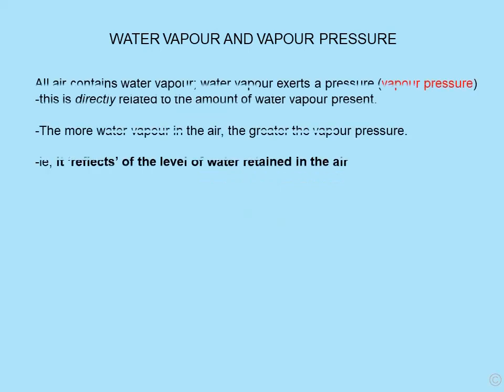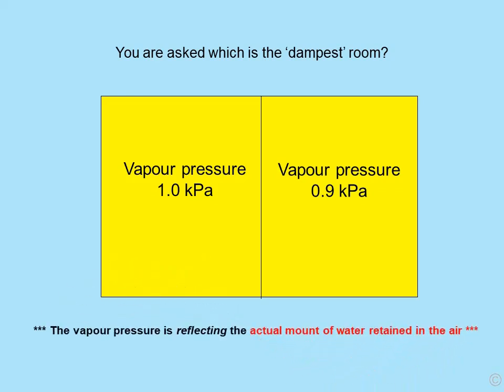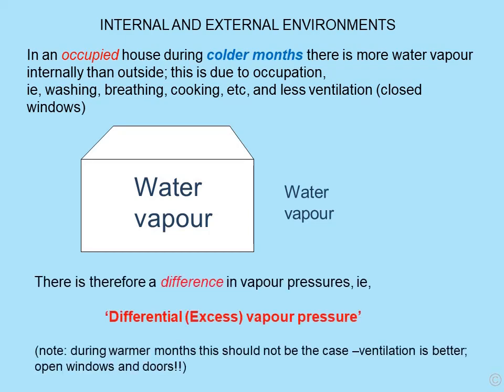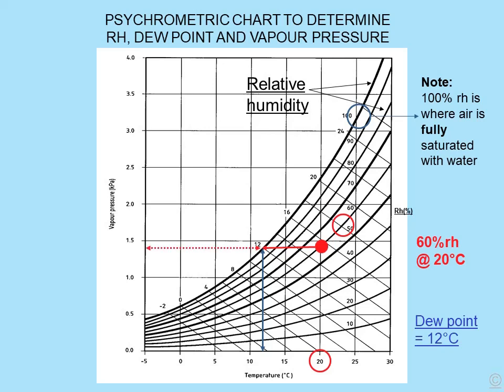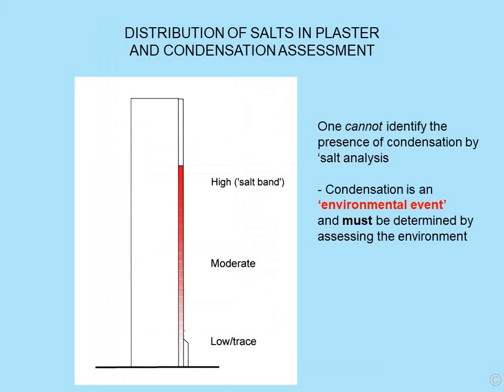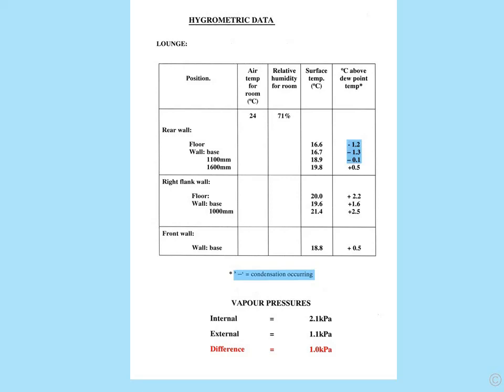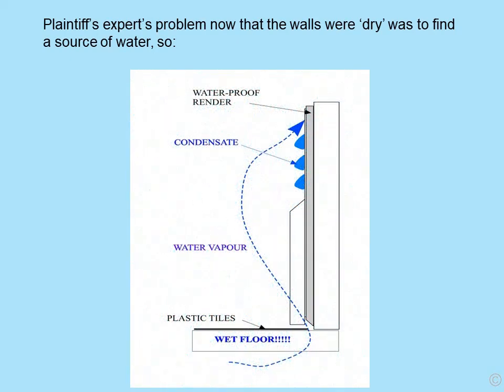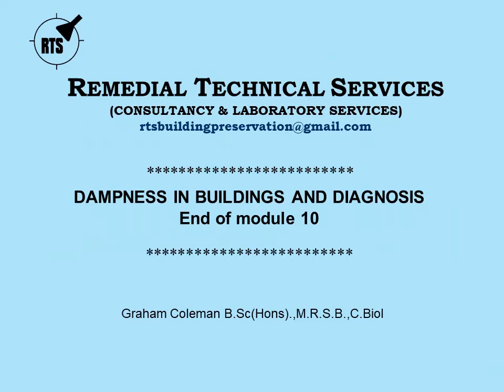Dampness in Buildings and diagnosis Module 10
Module 10: Water vapour